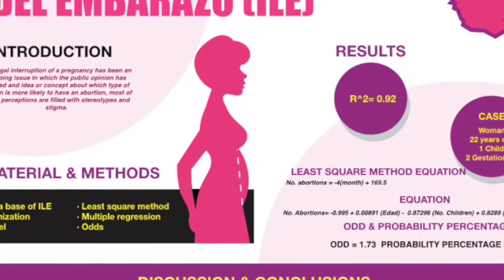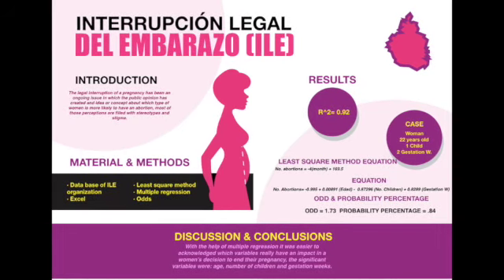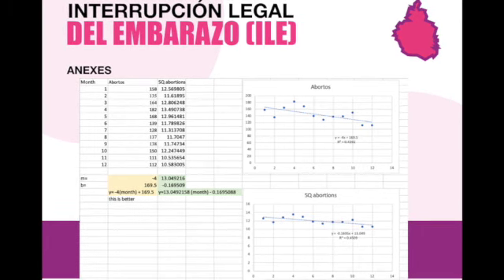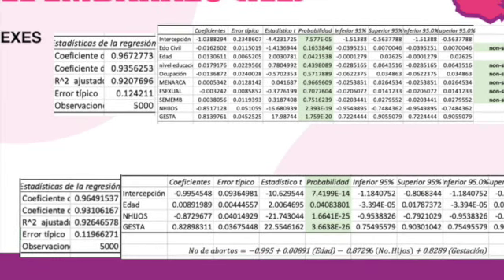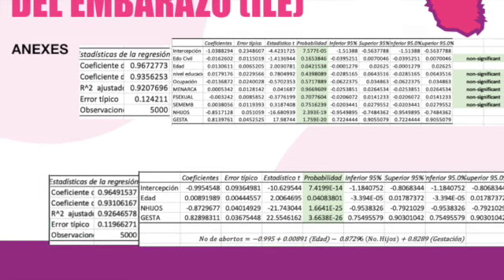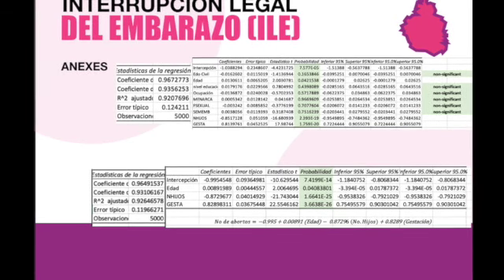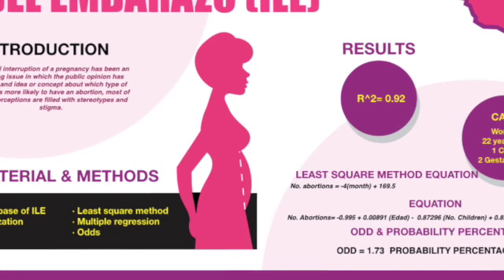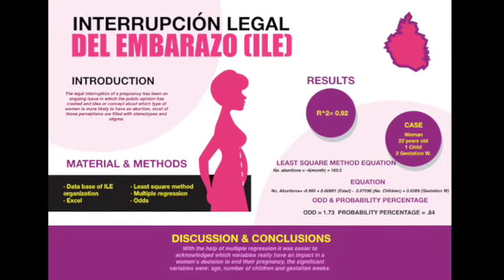Final project - Forecasting